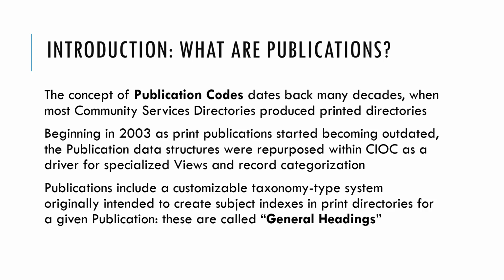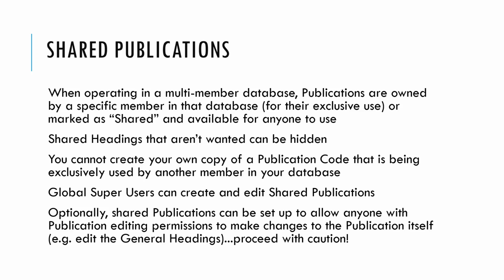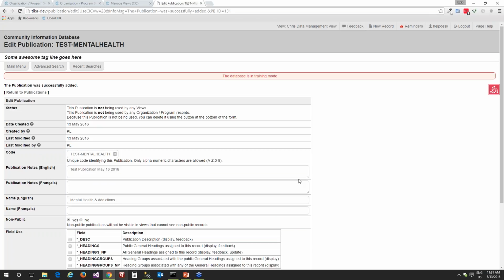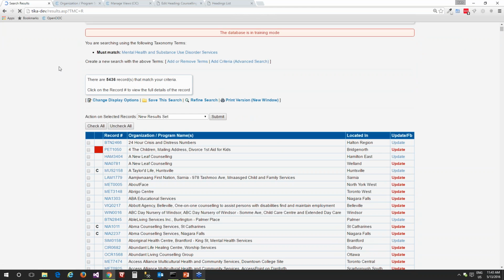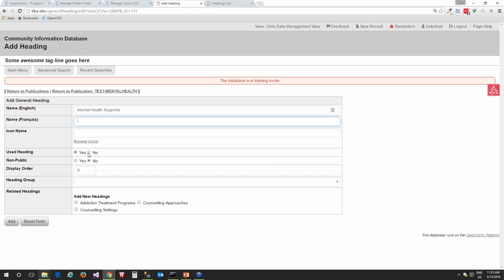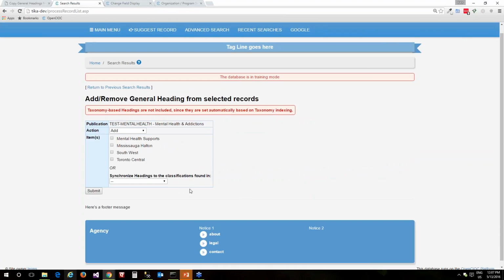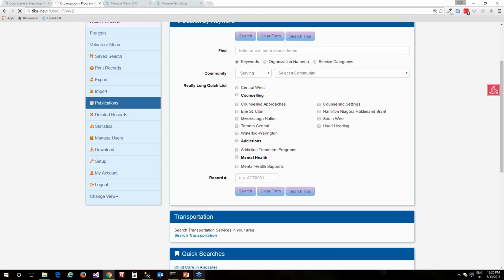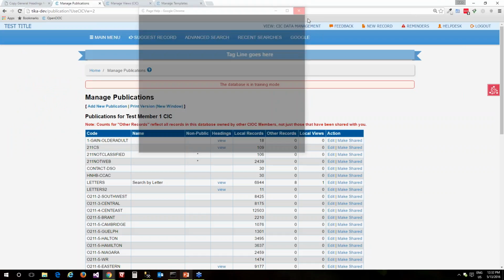Working with Publications and Headings - May 2016